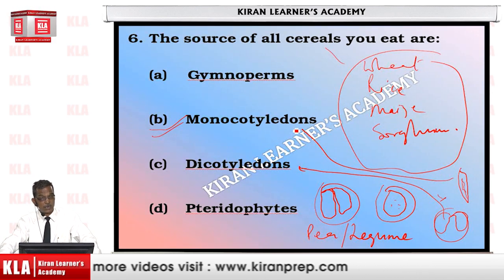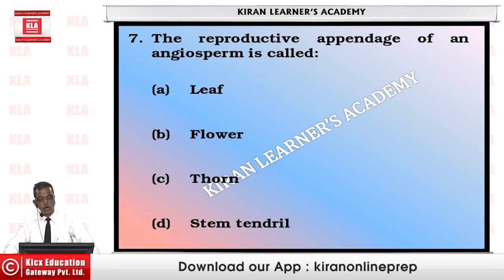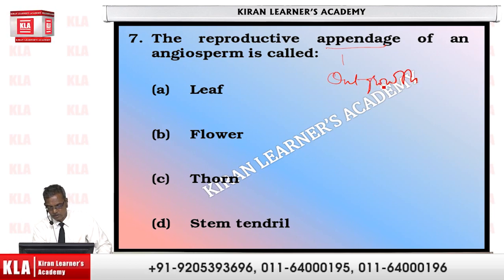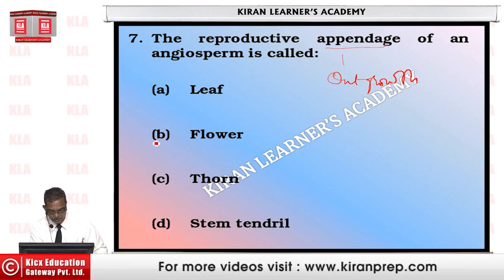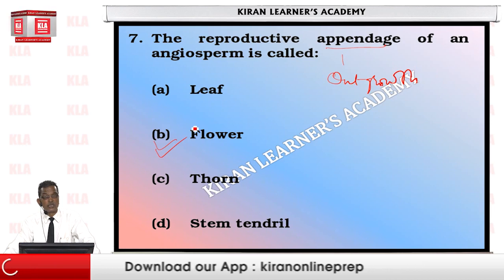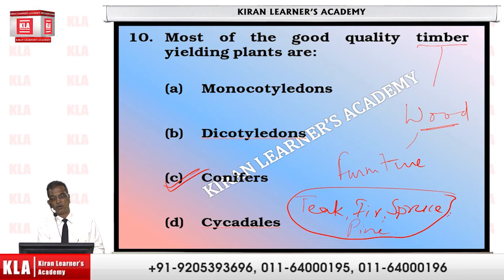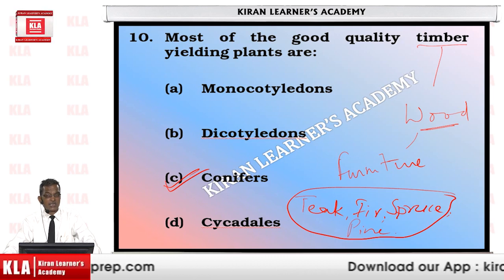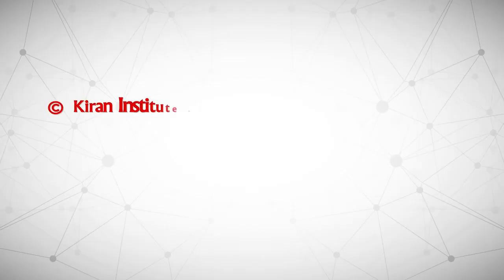SSC Biology Plant And Animal Classification Part 3 English Medium By Kiran Prakashan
Knowledge Partner Kiran Learners Academy